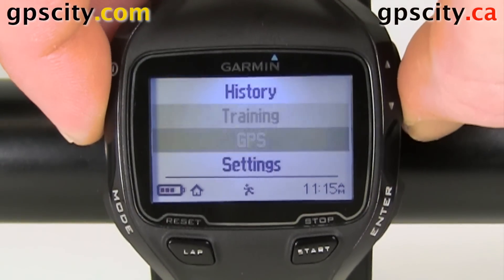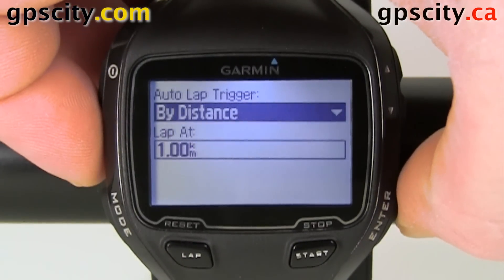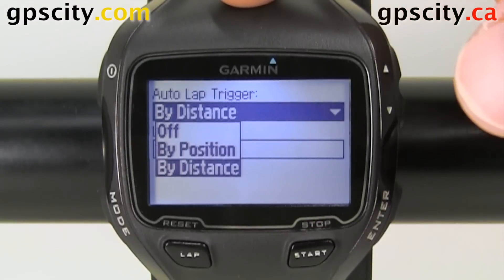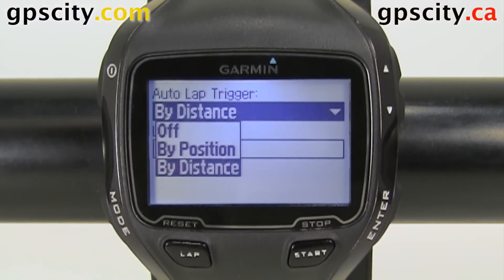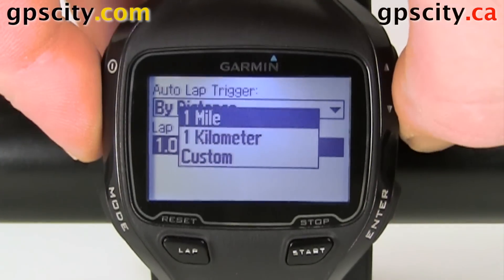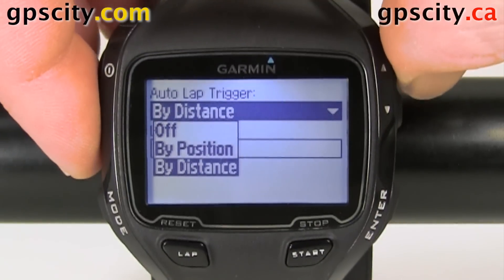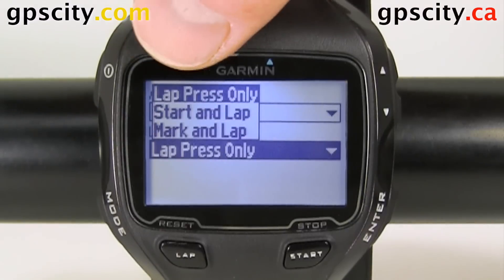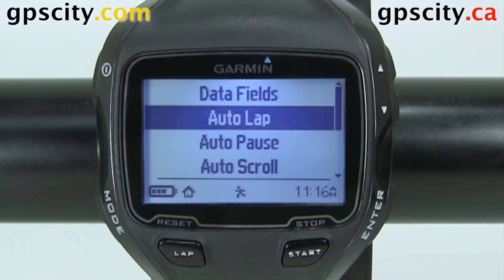The Auto Lap Menu in Running Mode on the Garmin Forerunner 910XT with GPS City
A quick look at the Garmin Forerunner 910XT's Run Settings Auto Lap feature. Press Mode to access the Run menu. Press Mode again, select Settings and then Auto Lap. Choose between Off, By Position and By Distance for triggering the Auto Lap. The By Position selection offers Lap Press Only, Start and Lap or Mark and Lap for options. The By Distance selection triggering offers 1 Mile, 1 Kilometer or Custom settings.

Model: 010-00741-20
SKU: FRUN910XT
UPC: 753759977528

1-866-GPS-CITY (477-2489)